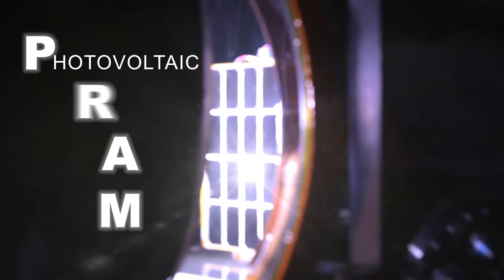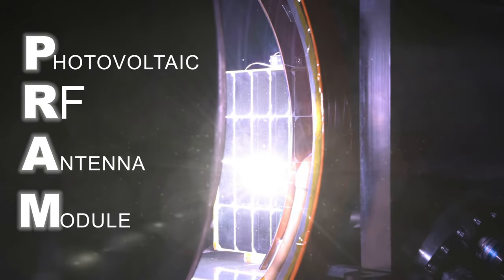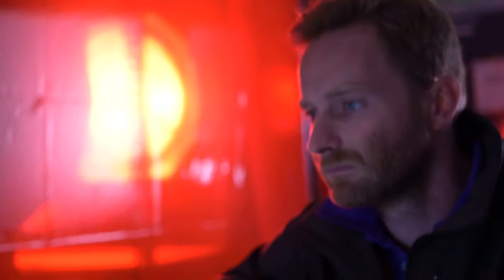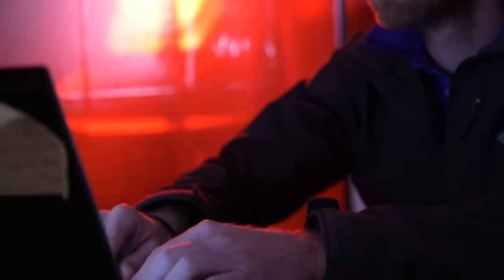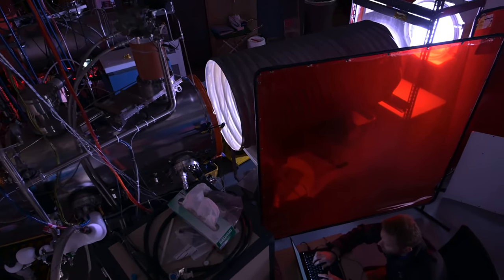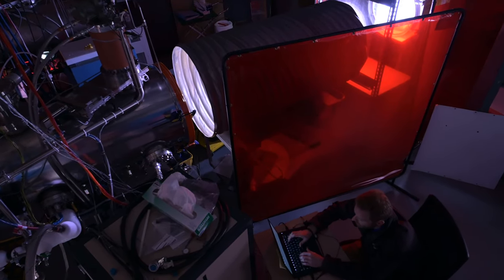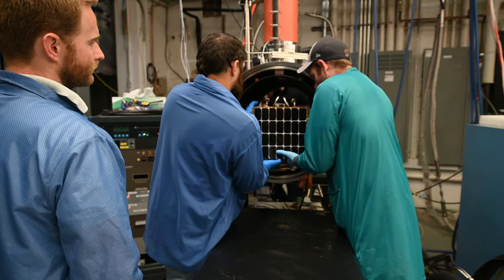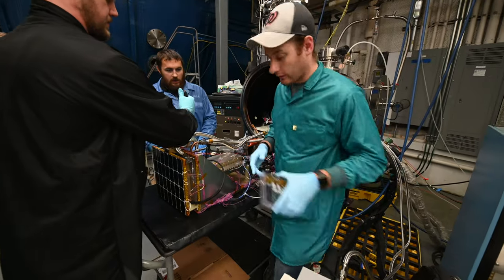PRAM: NRL Space Solar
U.S. Naval Research Laboratory engineers launched PRAM, the Photovoltaic Radio-frequency Antenna Module, aboard an Air Force X-37B Orbital Test Vehicle on May 17, as part of a comprehensive investigation into prospective terrestrial use of solar energy captured in space.

Depending on the results, the team aims ultimately to build a fully-functional system on a dedicated spacecraft to test the transmission of energy back to Earth. The development of a space solar capability could potentially help provide energy to remote installations like forward operating bases and disaster response areas.

NRL is a scientific and engineering command dedicated to research that drives innovative advances for the Navy and Marine Corps from the seafloor to space and in the information domain. NRL headquarters is located in Washington, D.C., with major field sites in Stennis Space Center, Mississippi, Key West, Florida, and Monterey, California, and employs approximately 2,500 civilian scientists, engineers and support personnel.